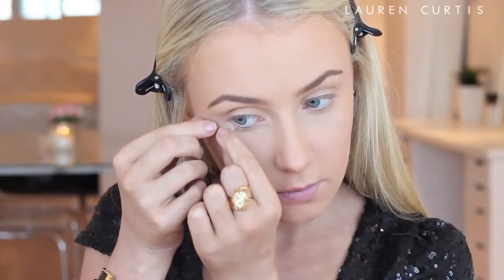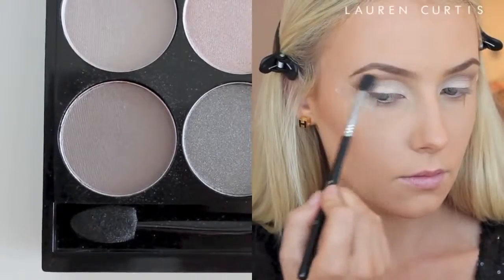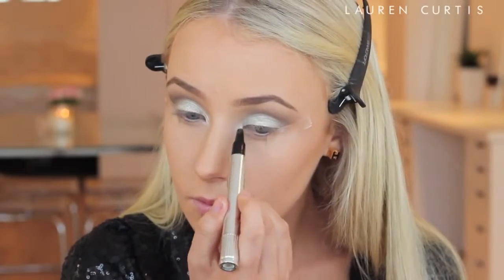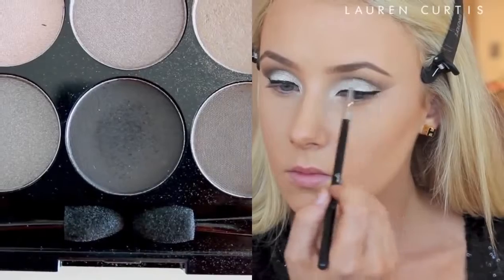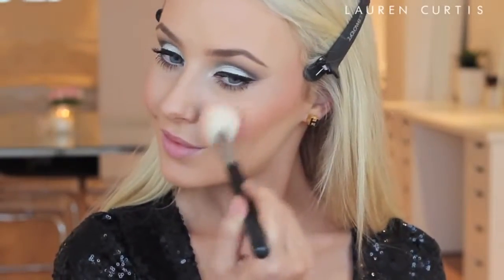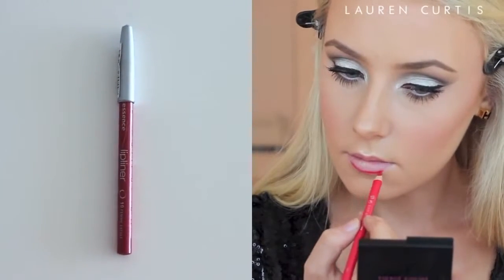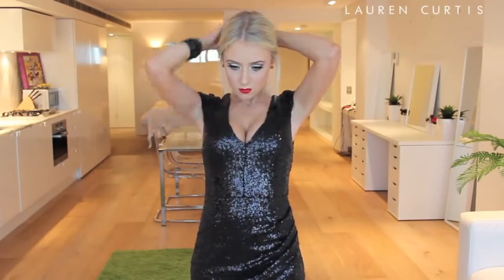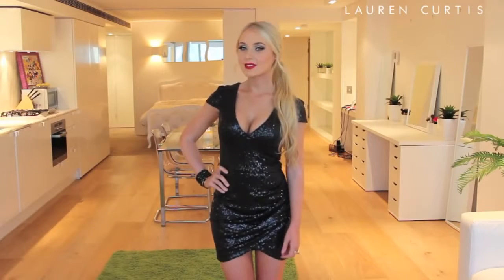NEW YEARS EVE Makeup + Hair Tutorial!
A makeup & hair tutorial perfect for New Years Eve celebrations! OPEN FOR MORE INFO...NuMe Discounts:(Now shipping internationally!)- 60% Off NuMe Website *not including steals & deals code: winter60 (must be all lower case) - Curl Jam Set for $89 (originally $249) USED:Face:L'Oreal True Match Foundation - W4 Golden NaturalMake Up Store Studio Foundation -- UltraFace Of Australia Loose Translucent Setting PowderMake Up Store Bronzing Powder -- Sun TouchedNYX Butt 'Naked' Eyes Palette - colour displayed in video (blush and highlighter)Brows:Sigma Brow Duo - MediumMake Up Store Brow Set Fix - ClearEyes:Max Factor Wild Shadow Pencil - 30NYX Butt 'Naked' Eyes PaletteEllis Faas Lights - E301NYX Liquid Crystal Liner - Crystal HipLA Girl Glamour Glitter - PaparazziYves Saint Laurent The Liquid Eyeliner - NoirJordana Best Lash Extreme Volumizing MascaraRed Cherry Lashes #43 + Ardell Lash AdhesiveLips:Essence Lipliner - Femme Fatale NYX Black